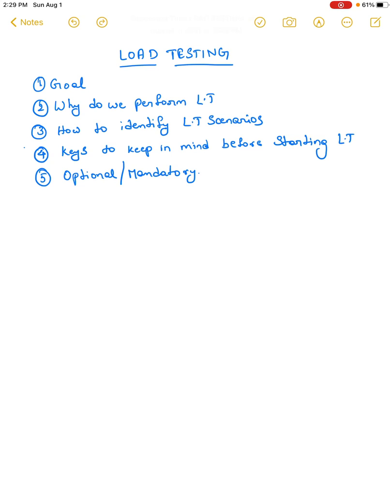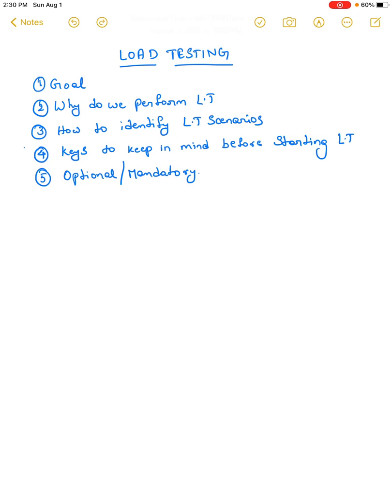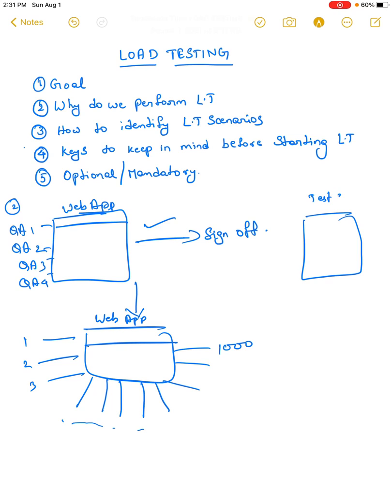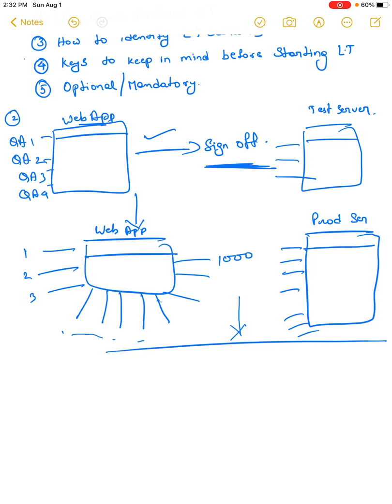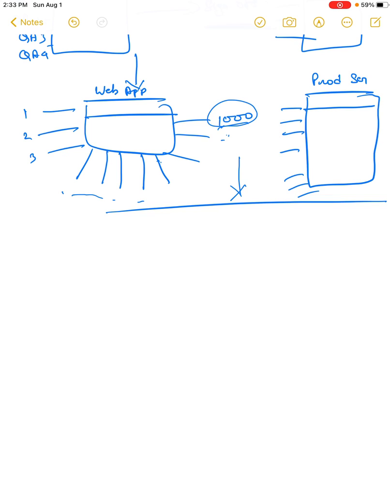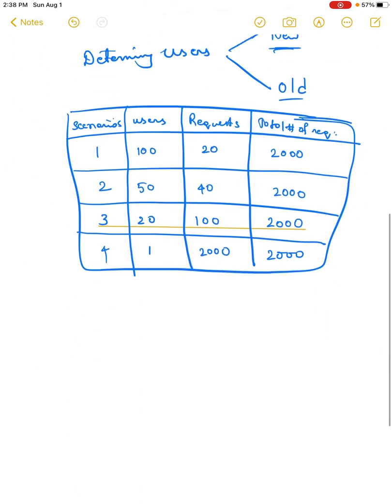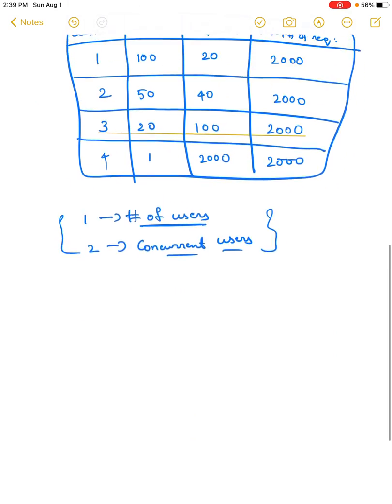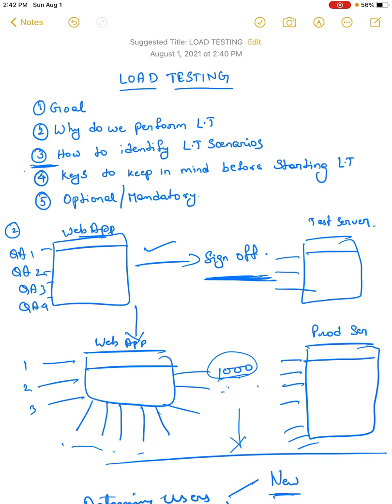Why Load Testing Is QA's Responsibility - Session 1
Discussed about the goal of Load testing, importance of performing it, determining load test scenarios and user counts, whether it a mandatory or an optional step before sign off.